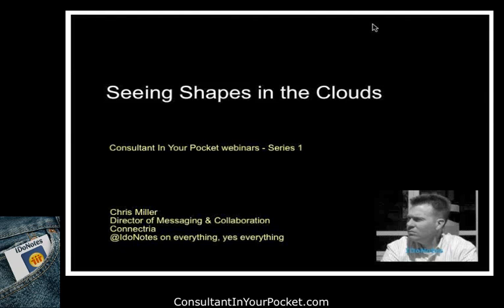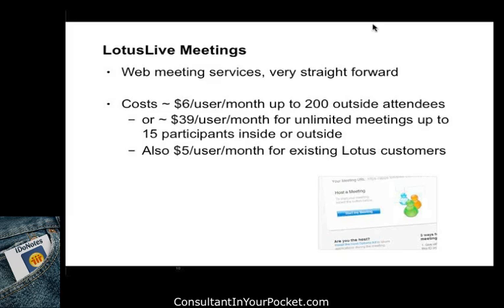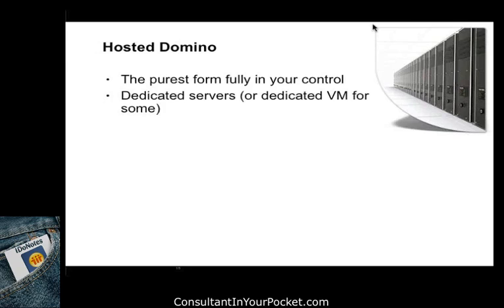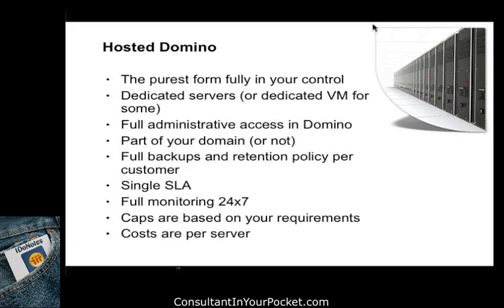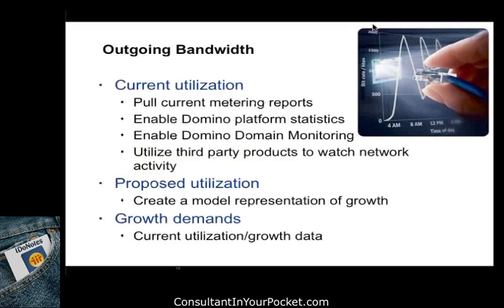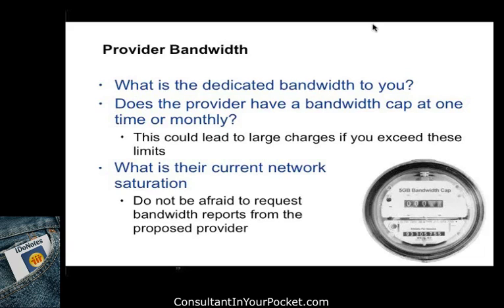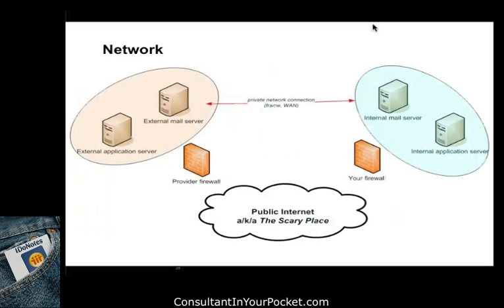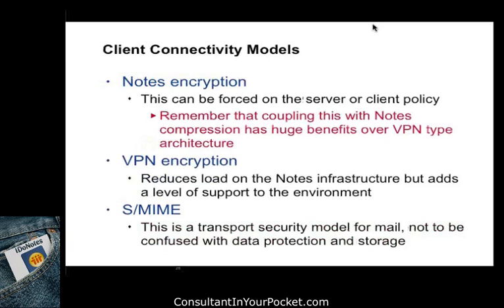Seeing Shapes in the Clouds | Series1k from Consultant In Your Pocket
A review of cloud architectures including hybrid, hosted, managed remotely and integration.  We discuss business continuity, disaster recovery, fault tolerance, redundancy and defining each term.

LotusLive is discussed compared to managed hosting and asking all the right questions.